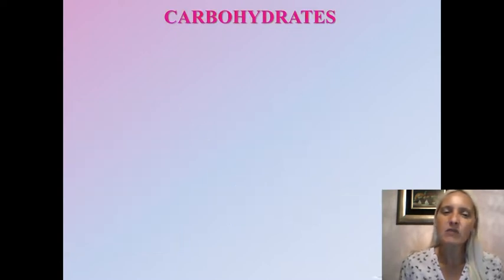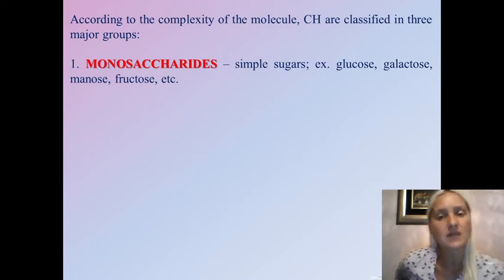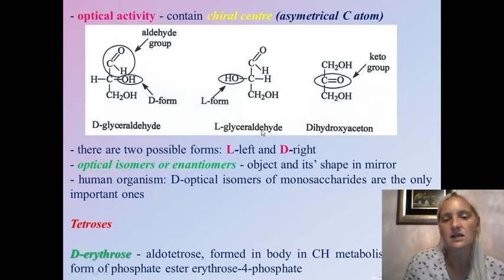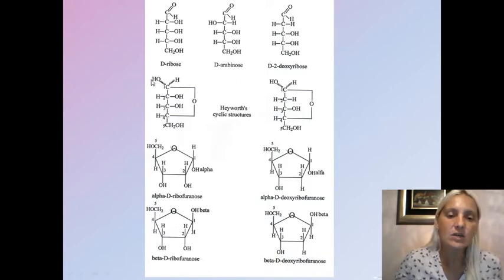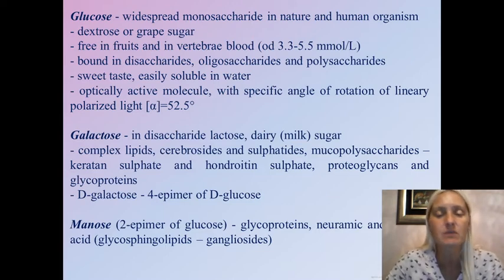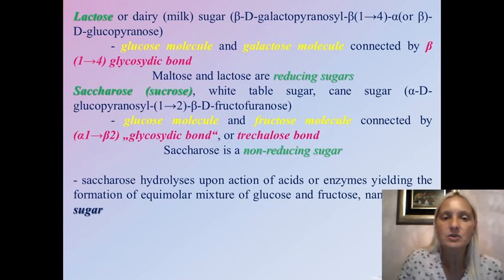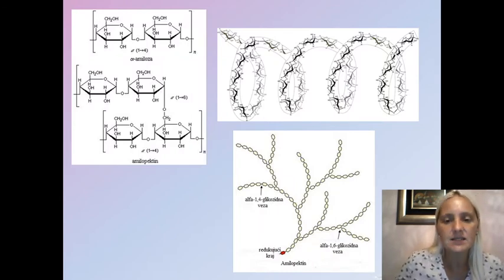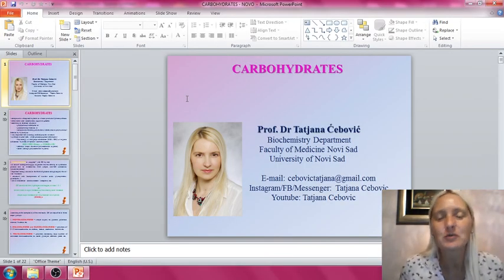Carbohydrates - structure and properties